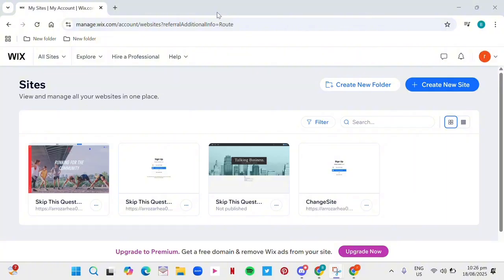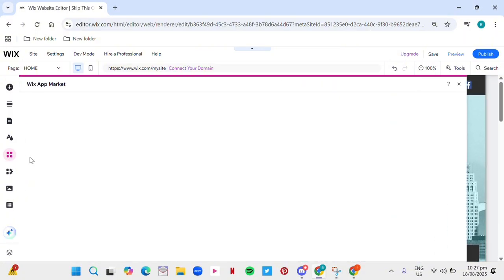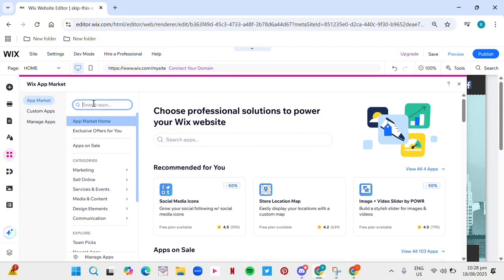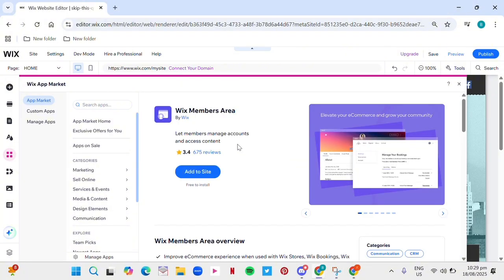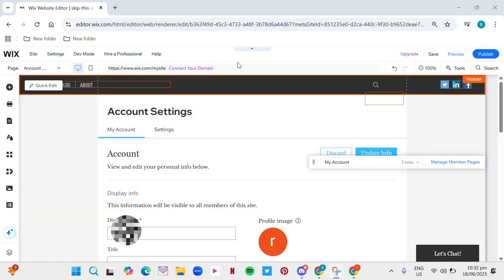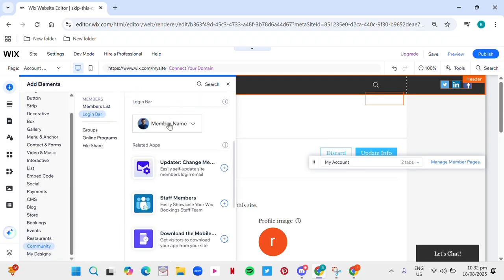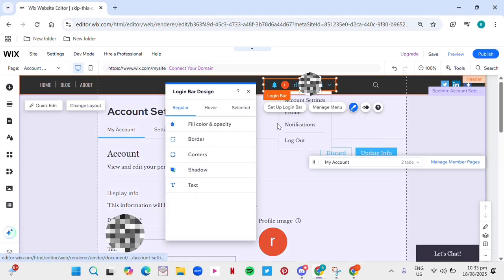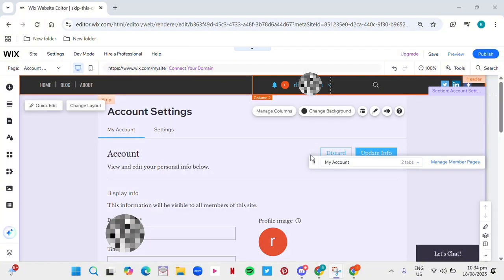How to Create a Client Portal in Wix 2025 (Step-by-Step)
Want to give clients secure access to private content? In this step-by-step tutorial, I’ll show you how to create a client portal in Wix.

You’ll learn how to set up member pages, add login/signup options, assign permissions, and design a customized client portal for your business. By the end of this video, you’ll know exactly how to create a client portal in Wix and give your clients a professional, personalized experience.